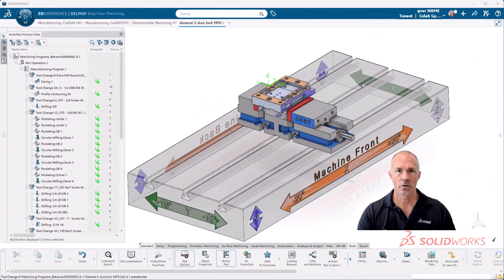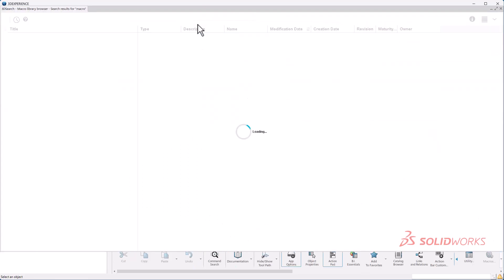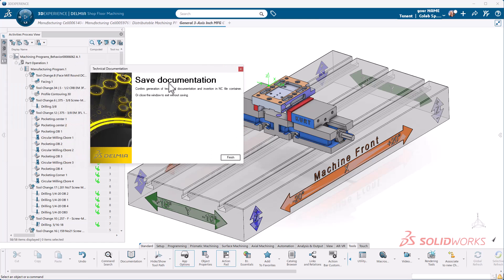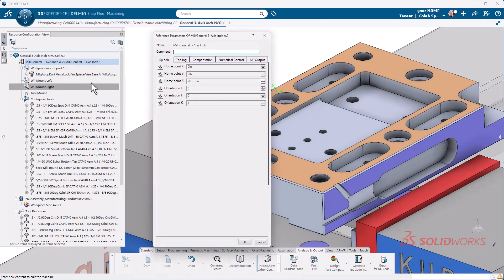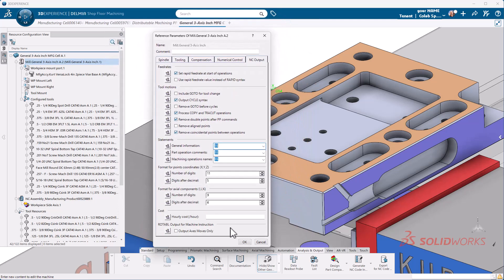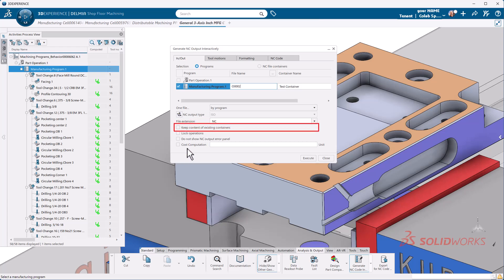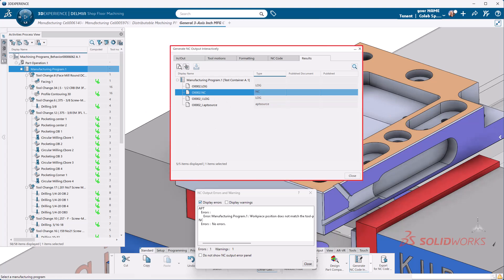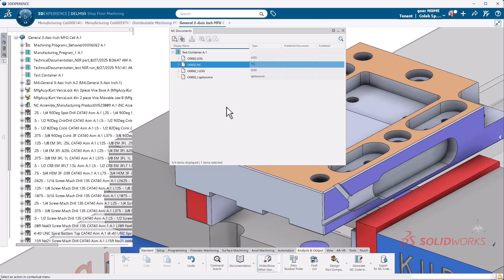Shop Floor Programmer Output Essentials: Post Processing and Setup Sheets Explained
In this focused walk-through, Craig Serkanic breaks down the output phase of Shop Floor Programmer—covering both post-processing and setup sheet generation. Whether you're finalizing NC programs or preparing documentation for shop floor execution, this tutorial delivers clear, actionable guidance.

📦 What’s Covered:
• How to generate NC code using post-processors
• Setup sheet creation for machine operators
• The available options of the Generate NC Output window.
• Tips for customizing output formats to match shop requirements

Ideal for CAM programmers, manufacturing engineers, and anyone refining their digital-to-physical handoff process.

By the end of this video, you’ll be able to:
• ✅ Execute post-processing to generate NC code
• ✅ Create setup sheets for operational clarity
• ✅ Organize output files for traceability and reuse
• ✅ Streamline your workflow from programming to production